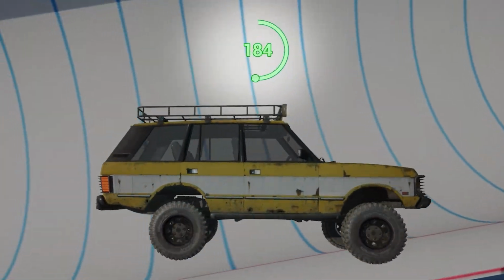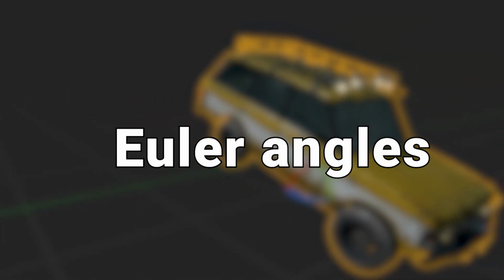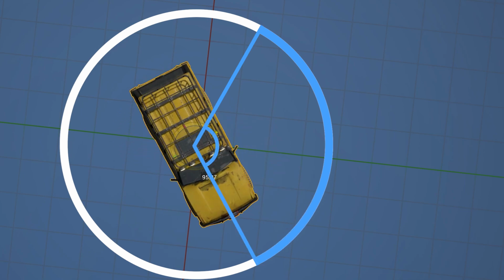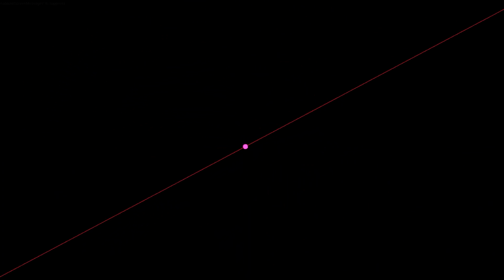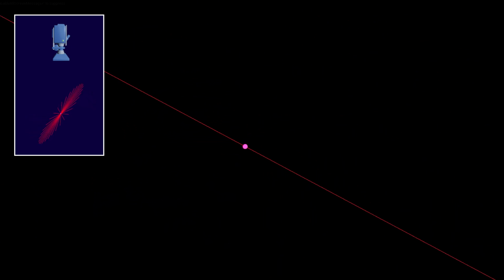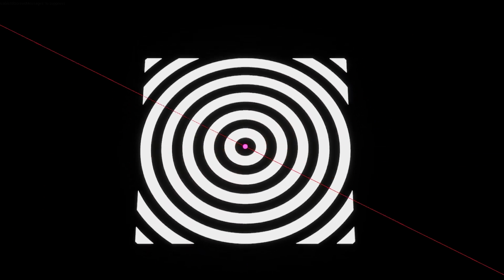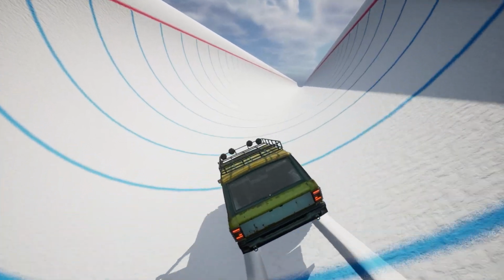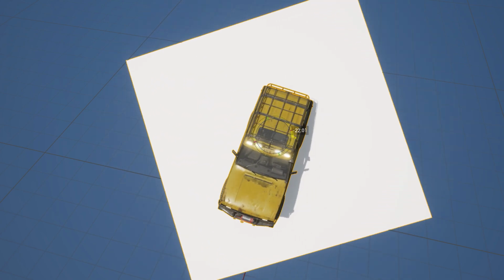This "Bug" Blew My Mind | Unreal Engine 5 | Devlog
Panic Lane is a Unreal Engine 5 driving/racing game where you try to stay alive on challenging tracks full of obstacles. In this video I will describe a fascinating bug in a half-pipe world that taught me a lot regarding rotation when calculating the amount of degrees for spin tricks.